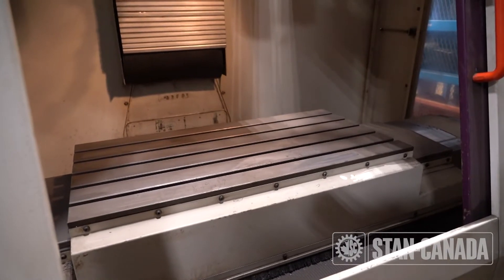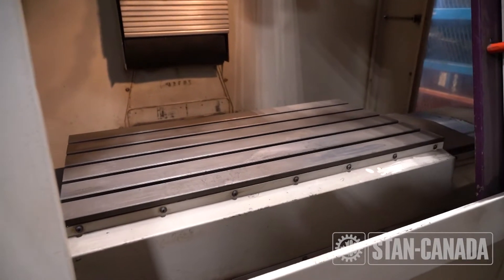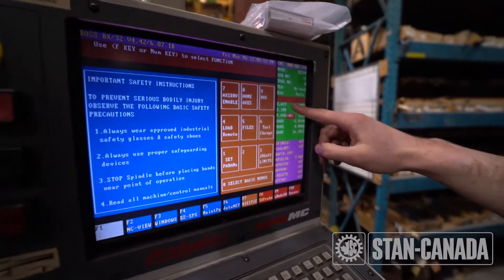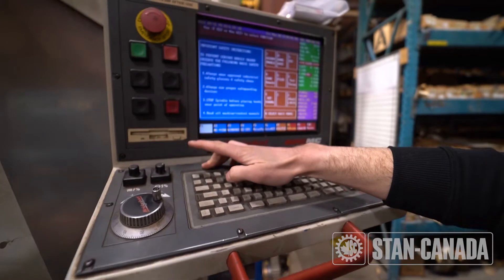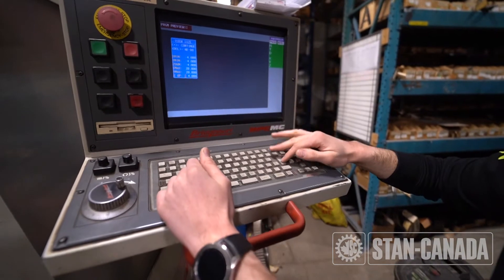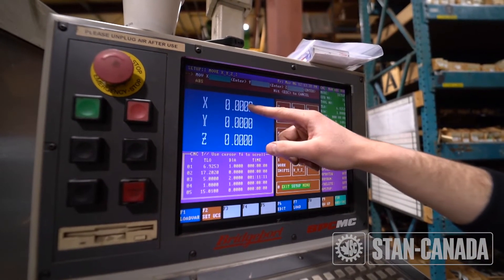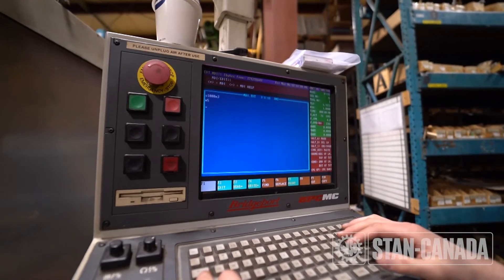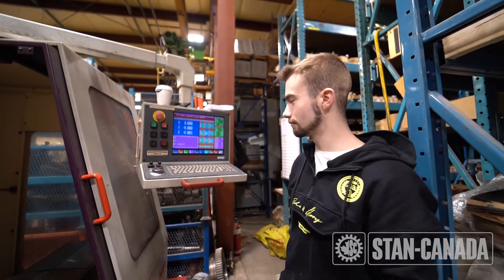How to run BRIDGEPORT TORQ-CUT TC4G CNC Mill | Stan Canada Machine Tools & Services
We are Stan Canada, a specialist with machine tools, customization, rebuilds, & upgrades. On this channel, we are bringing our knowledge and experience to showcase some of the best and amazing Manual Machines, CNC Machines, Other Manufacturing and fabricating machines that you can think of.

SPECIFICATIONS
Type: Vertical Machining Centers
Control: CNC Bridgeport BPC-MC
Travel: (X) 30" x (Y) 20" x (Z) 20"
Power: 7.5hp
Speed: 8000rpm
ATC: 22
Upper: 72
Table W: 18"
Table L: 36"
Taper BT40
Axis: 4
Catalogid: 3760

ST#: 329
$16,000.00 CAD